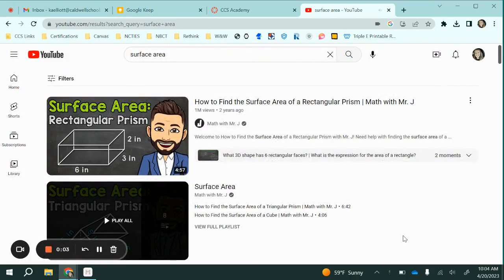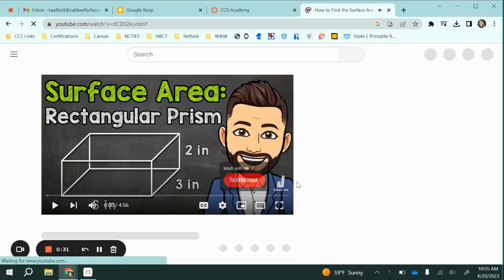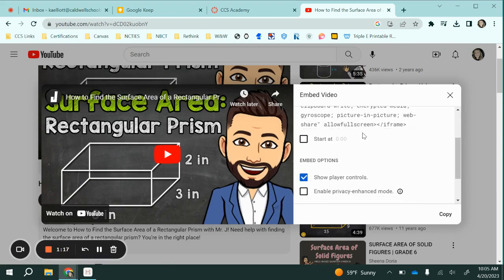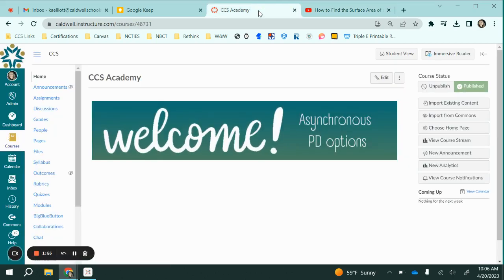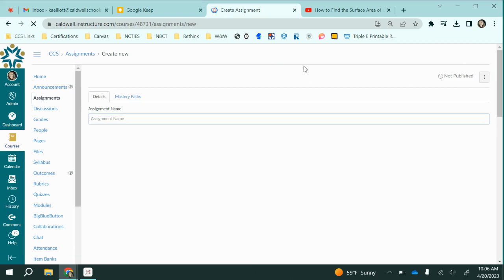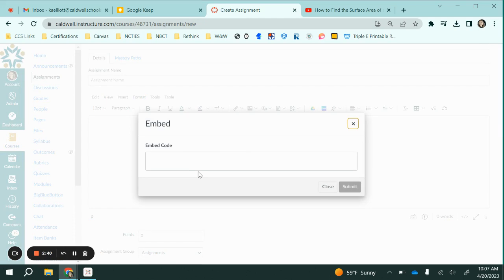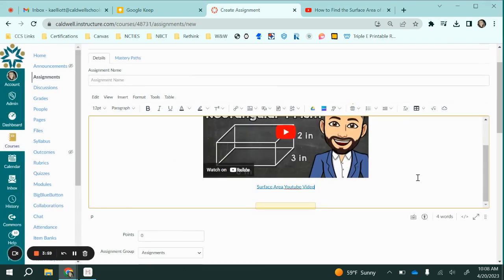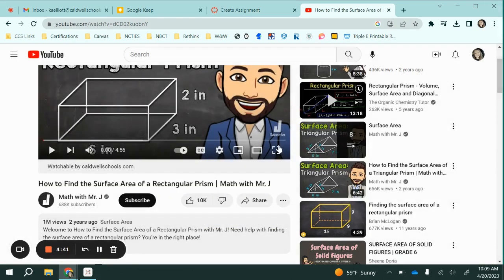Embed Videos in RCE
This video will walk you through step by step on how to embed videos into the Rich Content Editor (RCE) in the LMS Canvas.